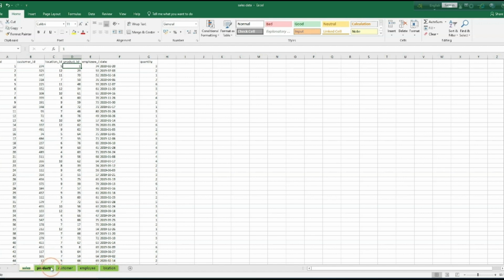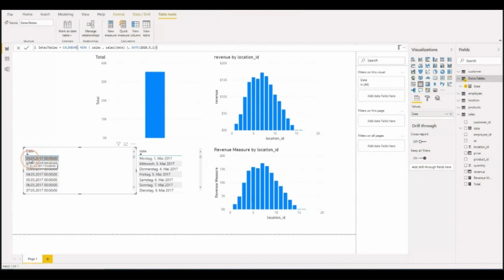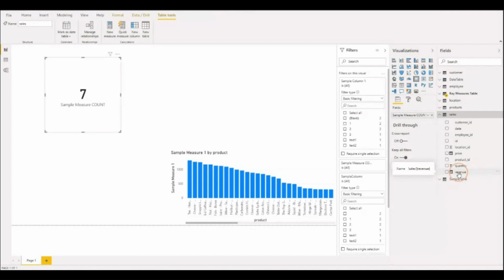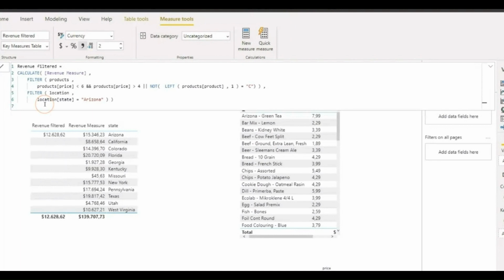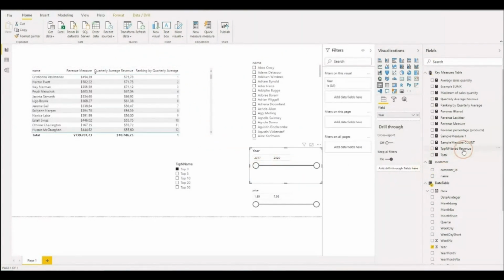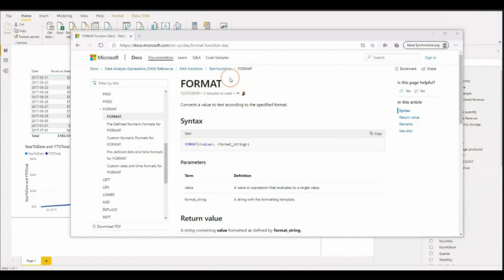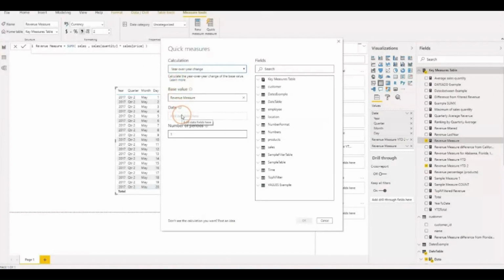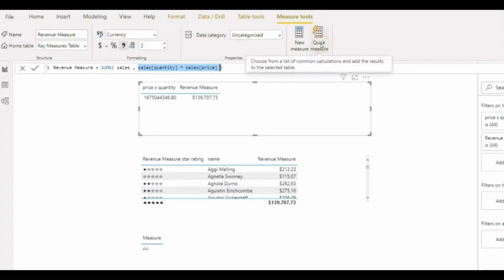DAX Beginner to Advance in 3 Hours | End to End Project | Power BI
Welcome to our comprehensive DAX (Data Analysis Expressions) tutorial! In this 3-hour tutorial, you will learn DAX from the basics to advanced techniques, accompanied by a hands-on end-to-end project in Power BI. Whether you're a beginner or have some experience with DAX, this tutorial is designed to enhance your skills and empower you to create powerful data models and calculations.

Topics Covered:
 -- Introduction to DAX and its importance in Power BI
 -- DAX syntax, functions, and operators explained in detail
 -- Advanced DAX techniques for complex calculations and aggregations
 -- Real-world end-to-end project demonstrating the application of DAX in Power BI
Tips and best practices for efficient DAX formula writing

👍 Why You Should Watch:
 -- Comprehensive coverage from basics to advanced concepts
 -- Real-life project to apply your DAX skills
 -- Expert guidance and best practices

Timestamps:
00:00 - Introduction to DAX and Power BI
4:05 - Measures vs. Calculated Columns
18:25 - Automatically create a date table with CALENDARAUTO
24:52 - CALENDAR
29:57 - How to create a complete date table
33:36 - Key Measures table
36:55 - Aggregation functions
42:42 - COUNT, COUNTA, COUNTBLANK, DISTINCT COUNT &.
56:35 - SUMX - How does it work?
1:04:52 - Power BI vs. Excel
01:09:53 - Filter context
01:13:33 - Row context
01:17:08 - Data model and DAX
01:21:15 - Commenting and Formatting
01:26:53 - VALUES & AVERAGEX
01:35:26 - RANKX
01:45:38 - IF & Top-N-Filter
01:56:37 - Year-to-Date & Month-to-Date (TOTALYTD vs. DATESYTD)
02:10:19 - ROUNDING (Numbers, Currency & Time)
02:20:28 - FORMAT (Predefined Numbers)
02:27:34 - Quick Measures - How to use them?
02:31:43 - Quick Measures - Filters
02:42:55 - Quick Measures - Time Intelligence
02:53:09 - Quick Measures - Rolling Average
03:02:21 - Quick Measures - Aggregation per category
03:06:59 - Quick Measures - Mathematical operations & text operations